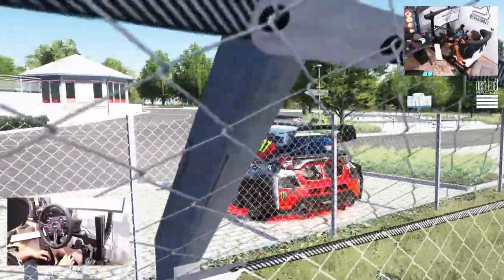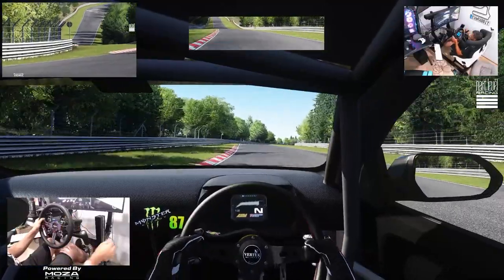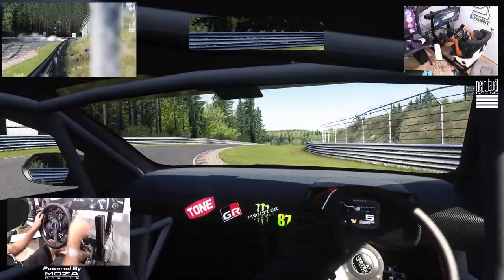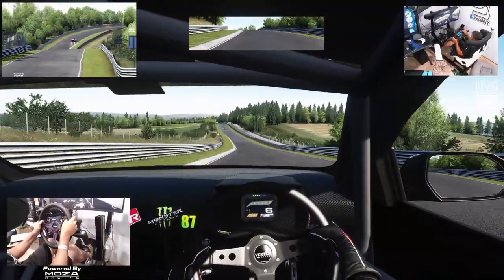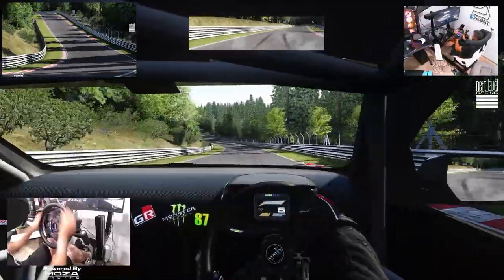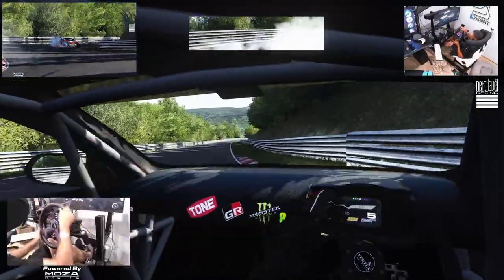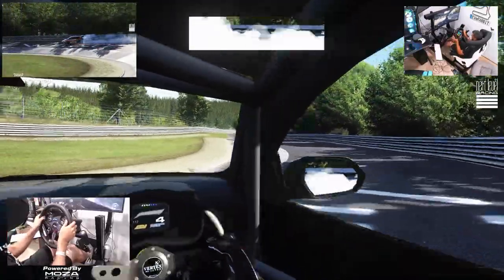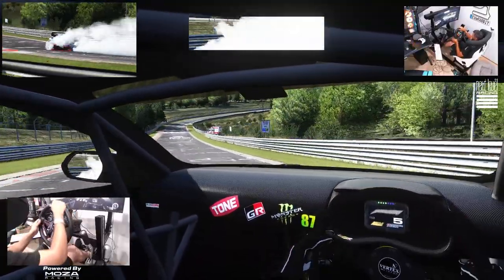Drifting GR YARIS on NÜRBURGRING - MOZA R9 with CS Racing wheel